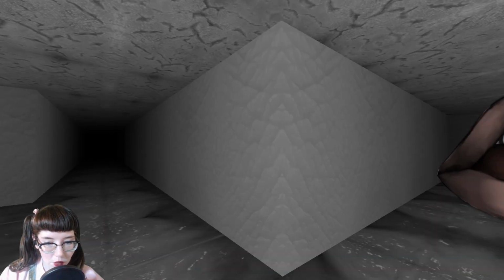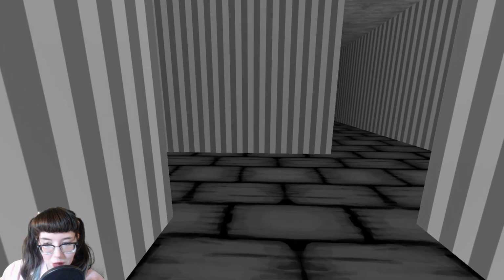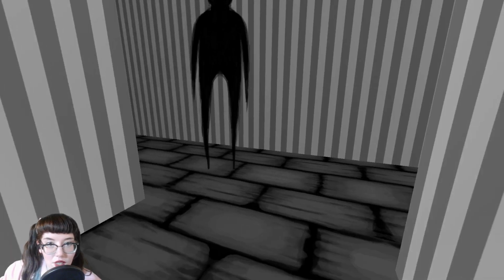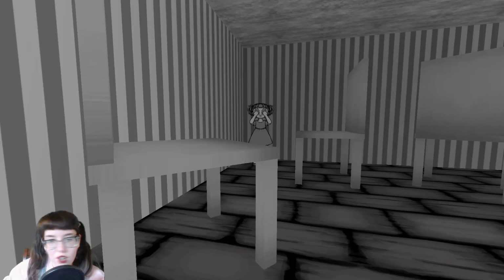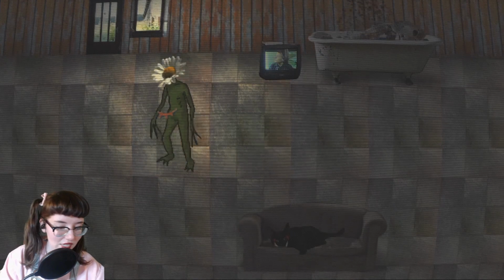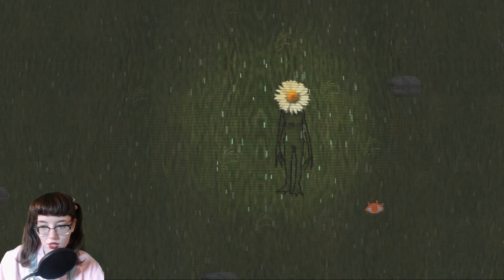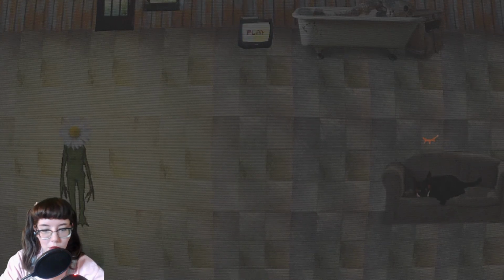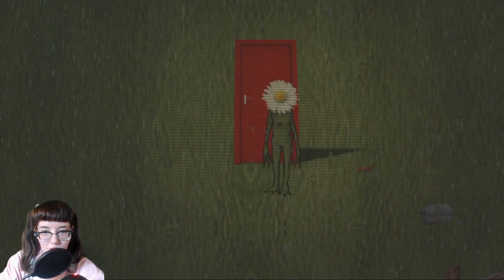♡ 5 RANDOM HORROR GAMES ♡ Hide & Seek\AmAFlower Series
5 indie horror games that are available for free on Gamejolt!

ଘ(੭*ˊᵕˋ)੭*  ｡･:*:･ﾟ★,｡･:*:･ﾟ☆ ｡･:*:･ﾟ★,｡･:*:･ﾟ☆